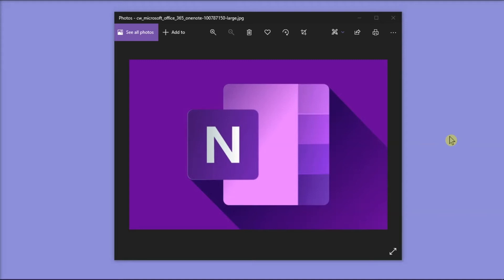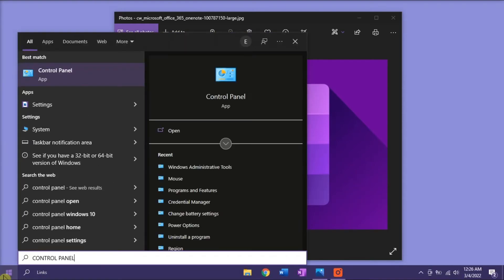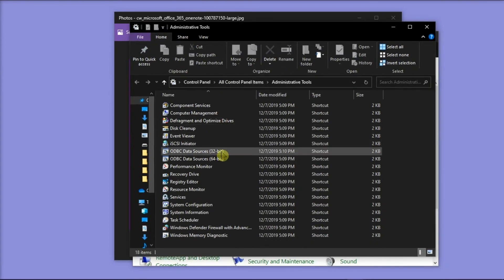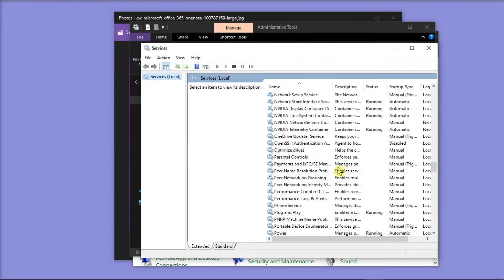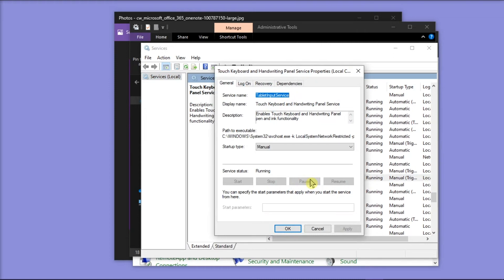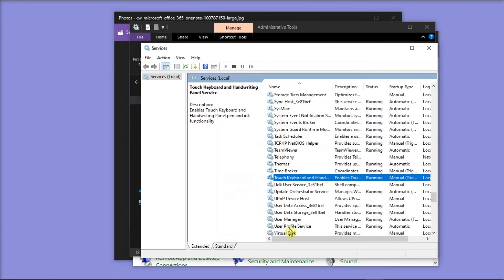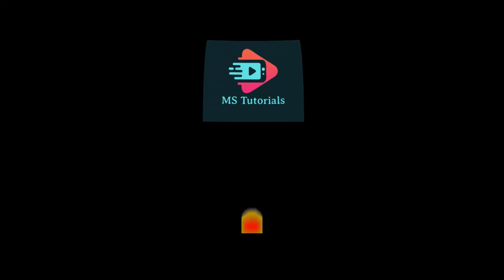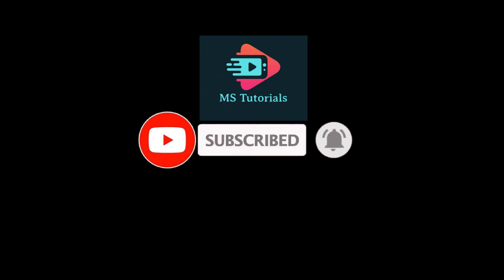Prevent TOUCH KEYBOARD from Popping Up (DISABLE On-Screen Keyboard) in Windows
--- Does the on-screen keyboard keep popping up?  Would you like to prevent this touch keyboard from coming up every time?  Fortunately, there's a way to disable it.  Follow these easy instructions to find out how now! ---